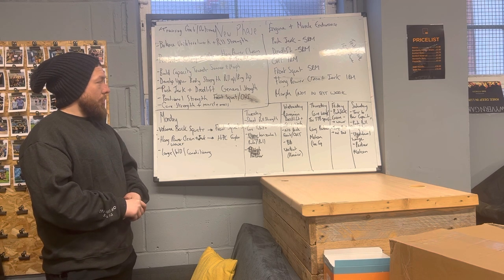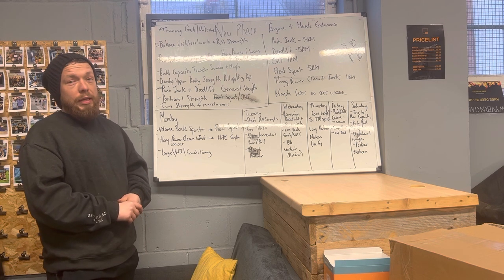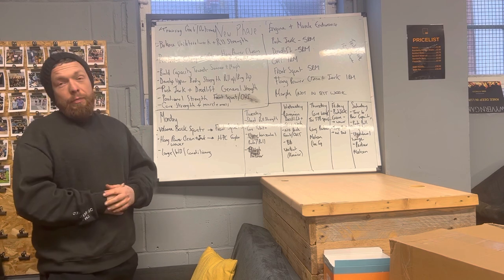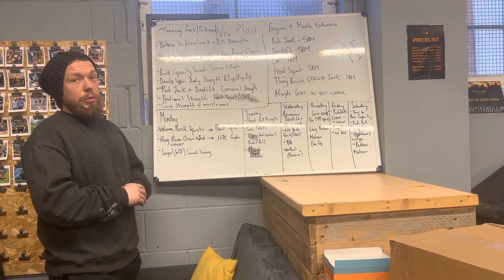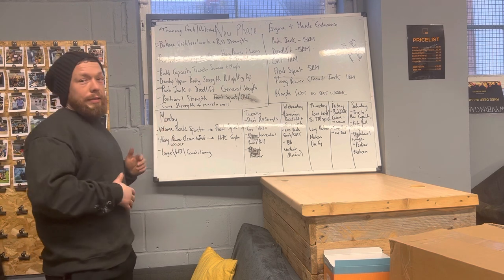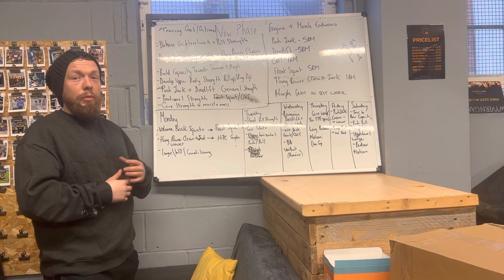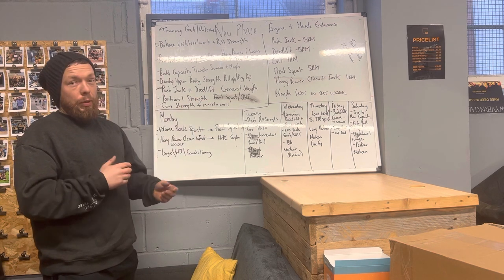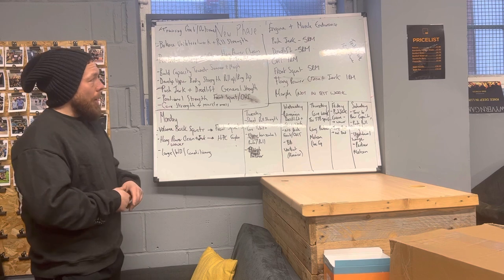22 April 2023